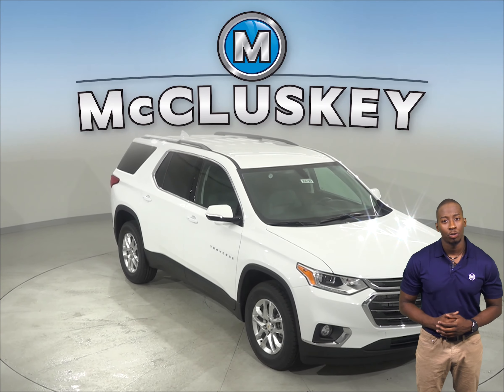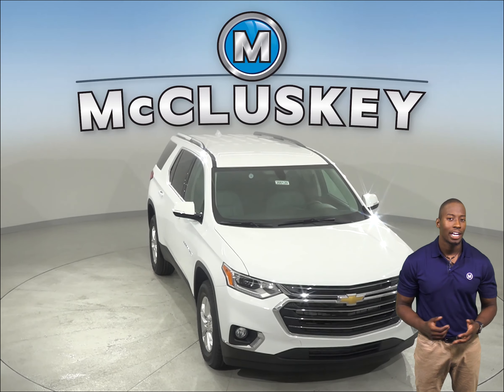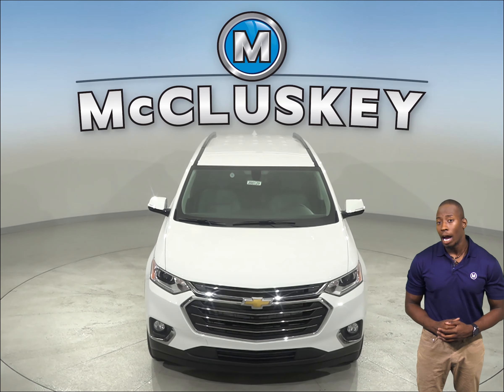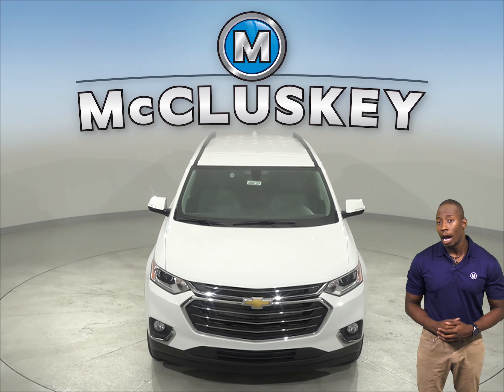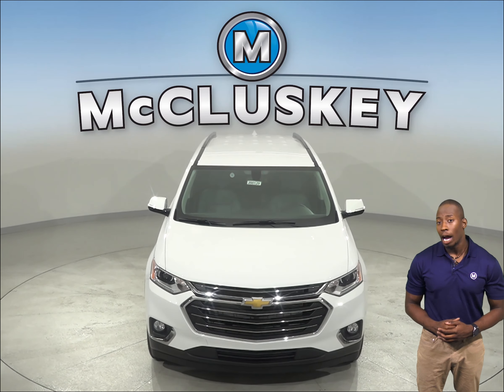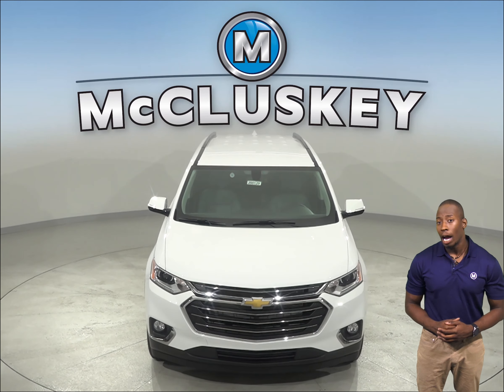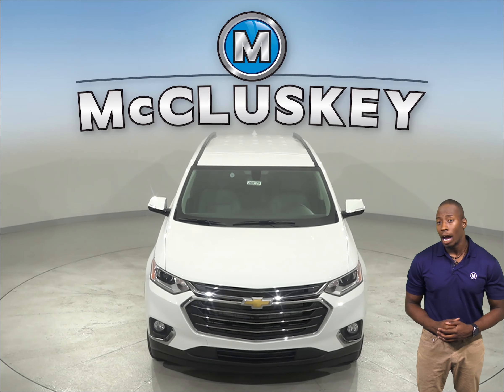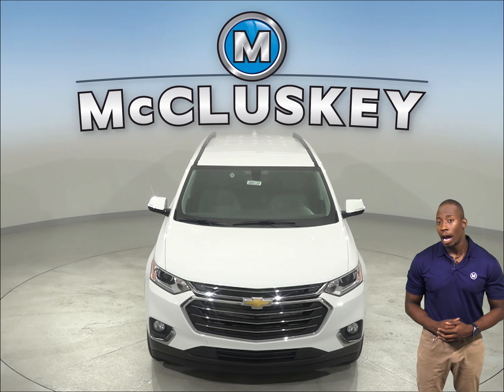200129 - New, 2020, Chevrolet Traverse, LT, AWD, Test Drive, Review, For Sale -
Challenged credit?